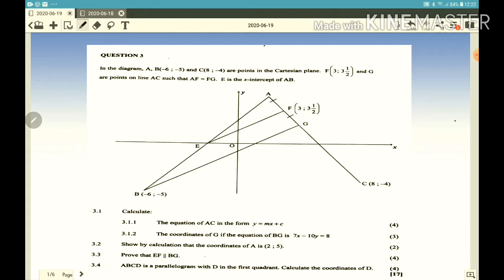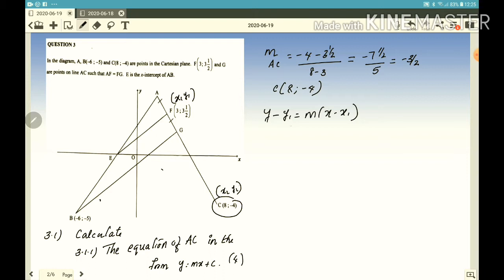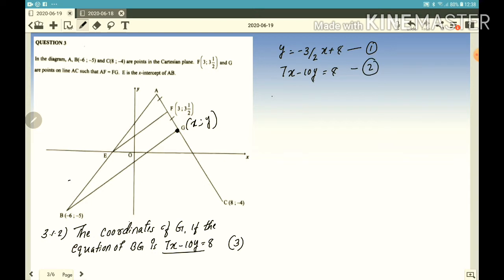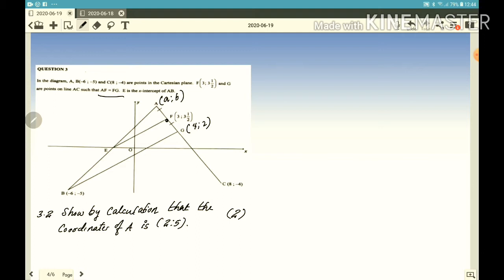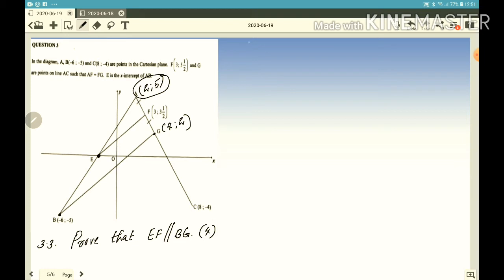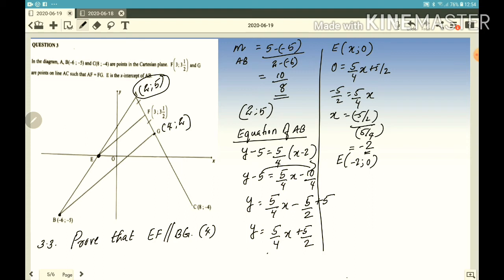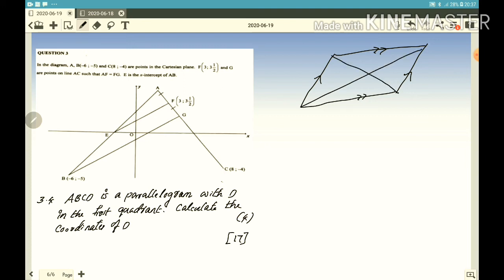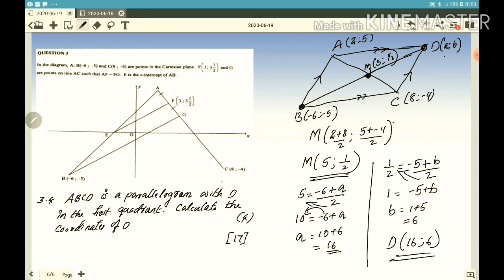Grade 12#Analytical Geometry part 2#Revision#Grade11#worked examples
Midpoint formula
Solving simultaneously
Parallelogram